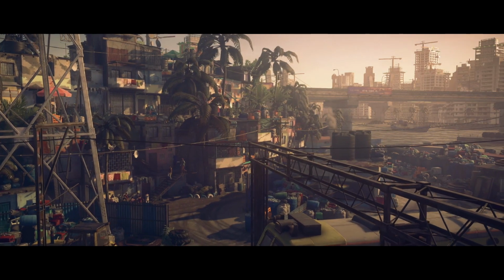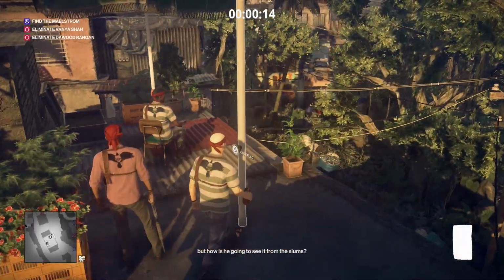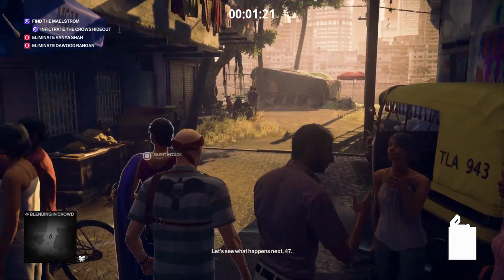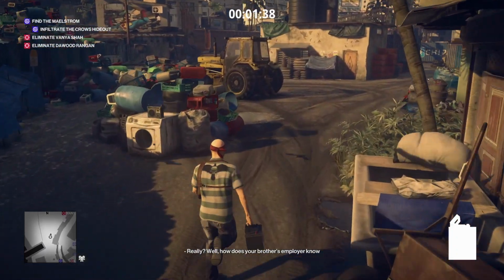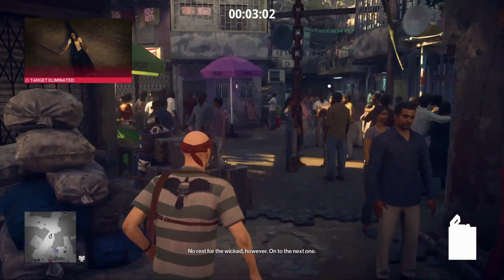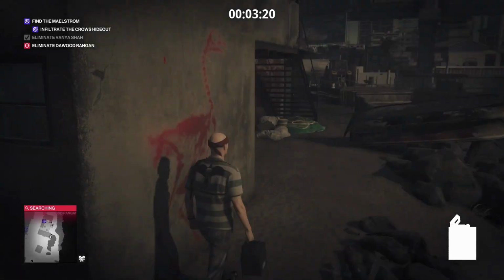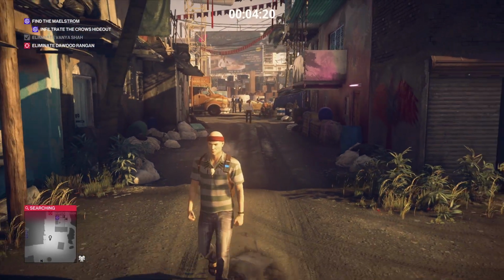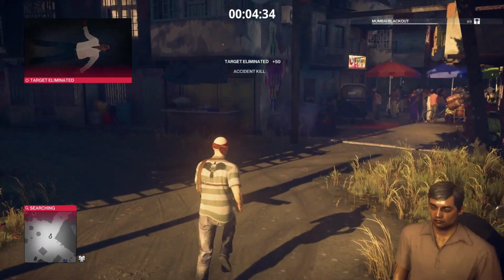Hitman 2: Mumbai - Mumbai Blackout (SA, Master Difficulty)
2 opportunities present 3 chances to eliminate Dawood Rangan, Vanya Shah and the elusive Maelstrom, all via electrocution.